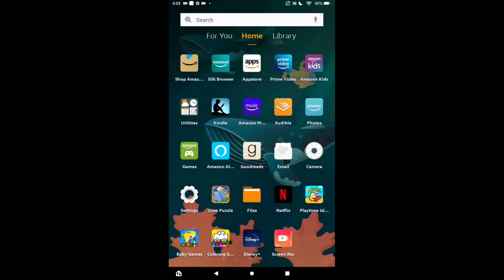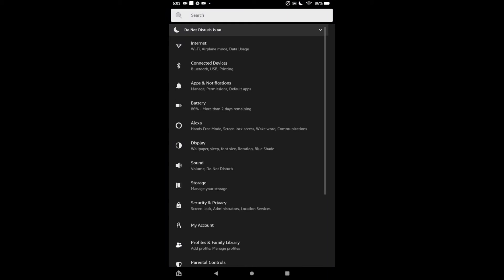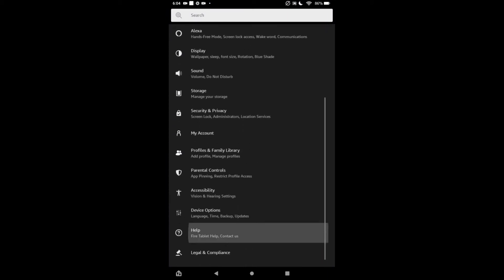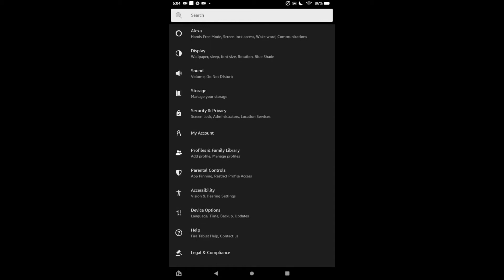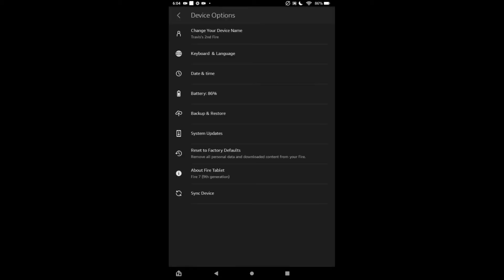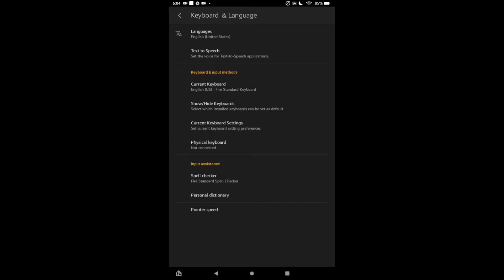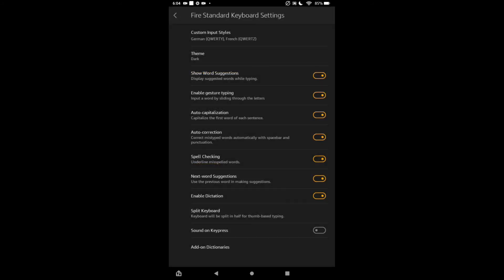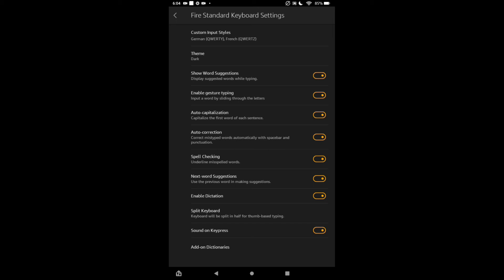how to turn off keyboard sound on kindle fire